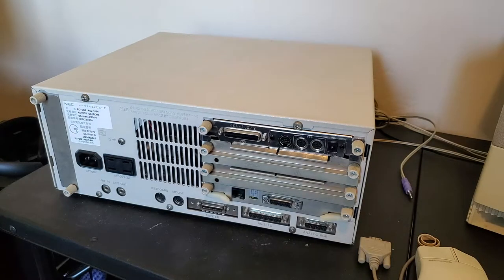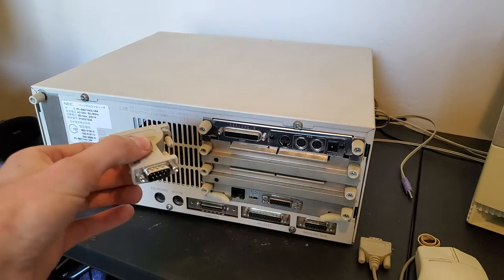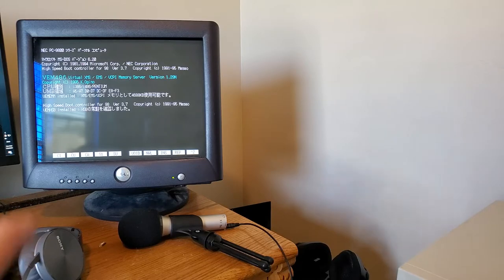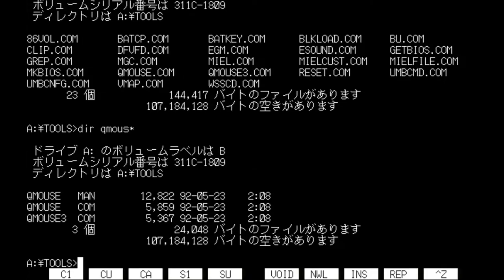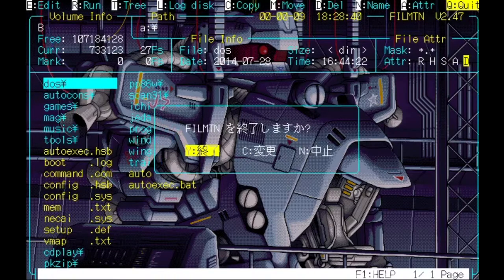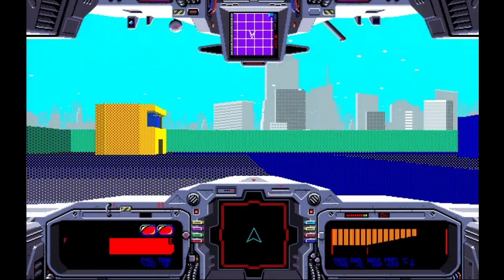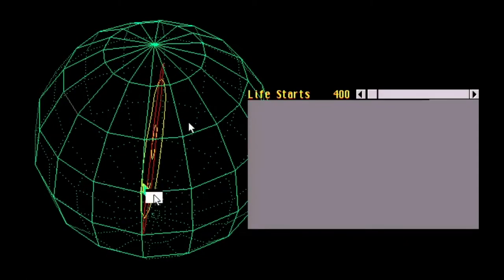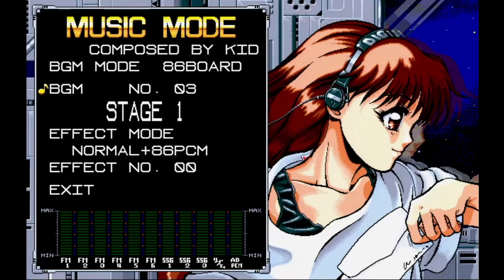NEC PC-9821 As2 Part 6: Using a Serial Mouse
It's not a very good idea to cheap out on your pointing devices.